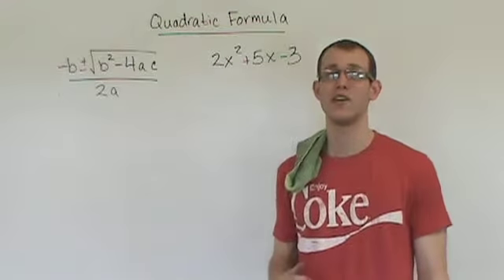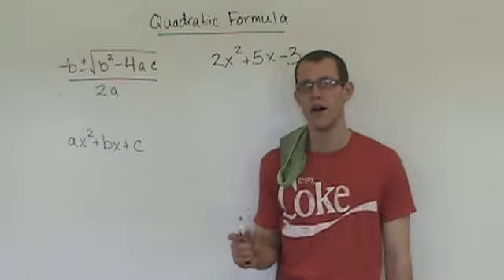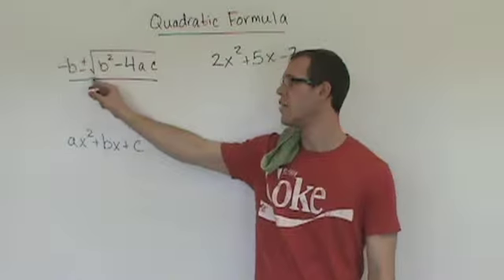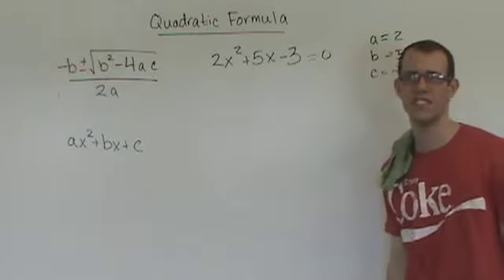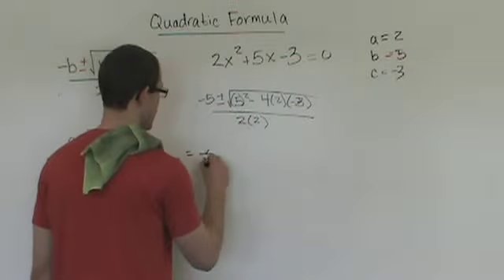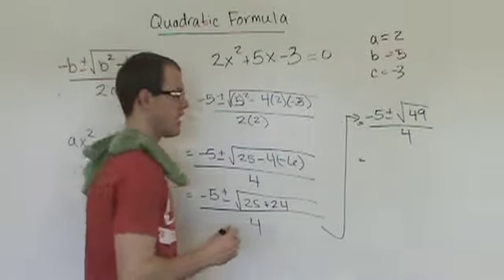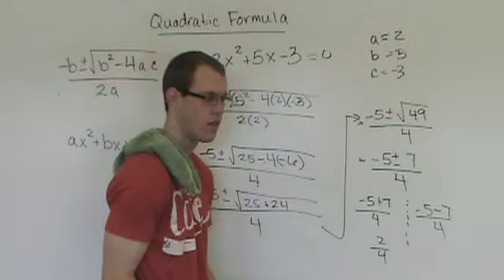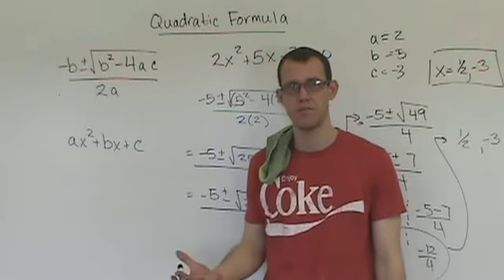Quadratic Formula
3/22/2014